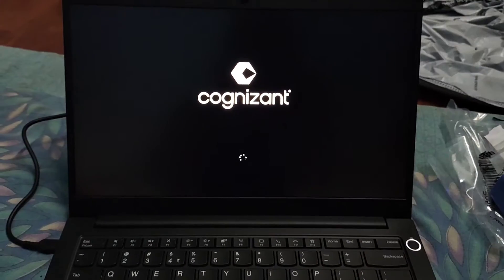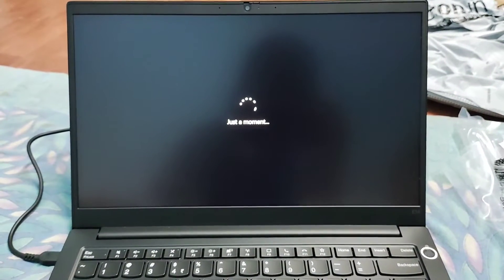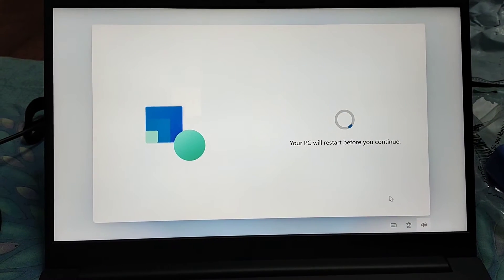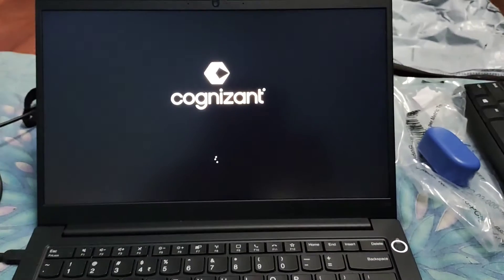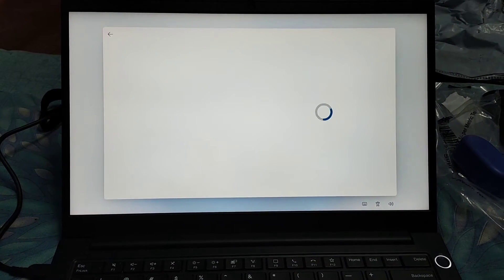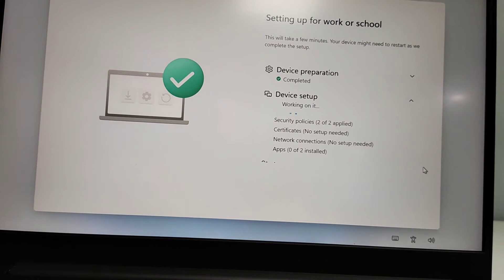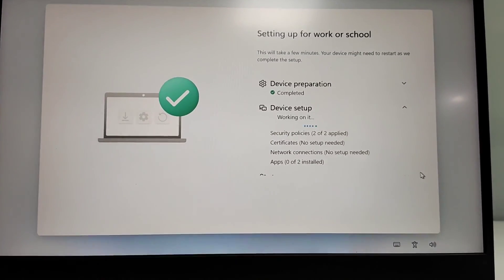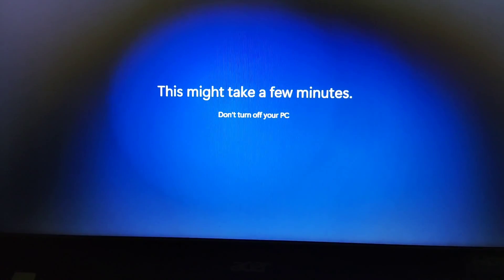Cognizant new Laptop setup|| All steps|| WFH || Learn with Nakhat